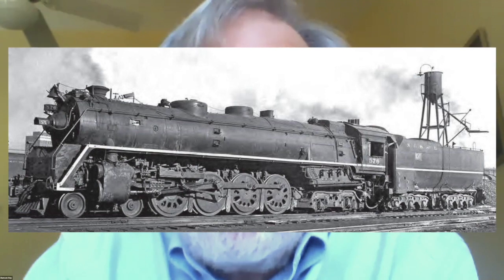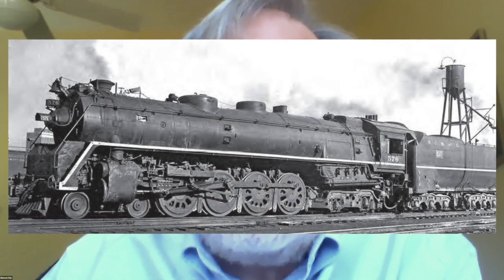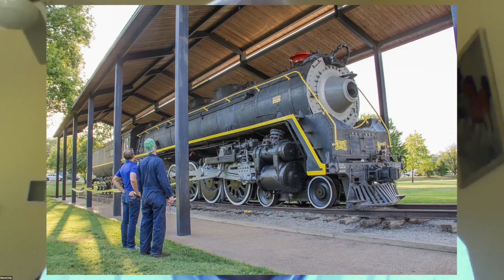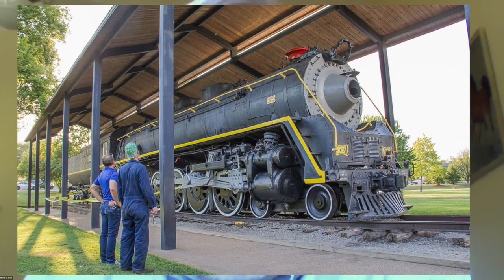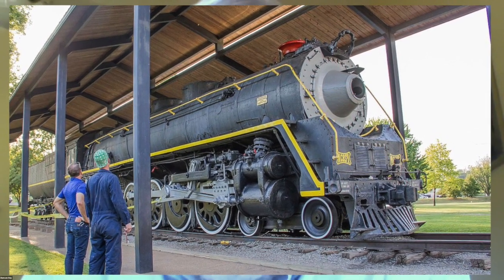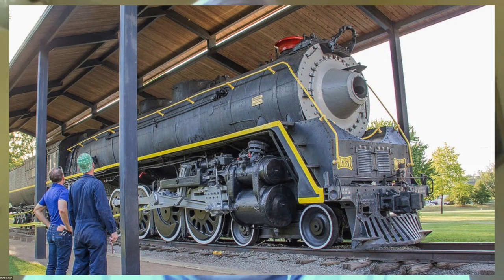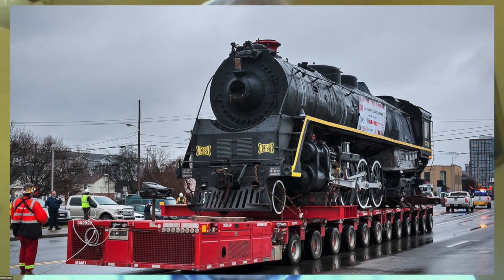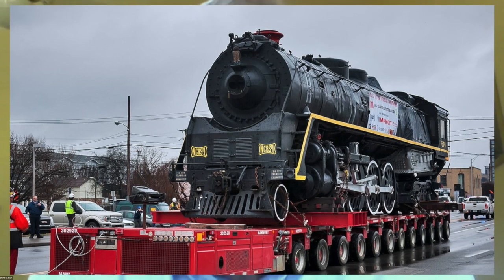2020 SIA DeLony Award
Presentation of the 2020 Eric Delony Industrial Heritage Preservation Award to the Nashville Steam Preservation Society for the restoration of the No. 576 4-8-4 seam locomotive.